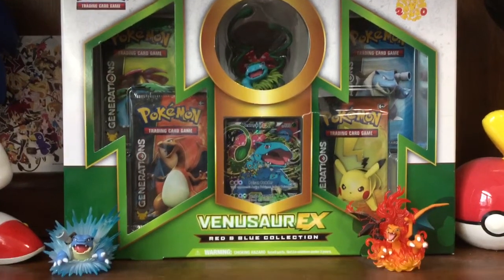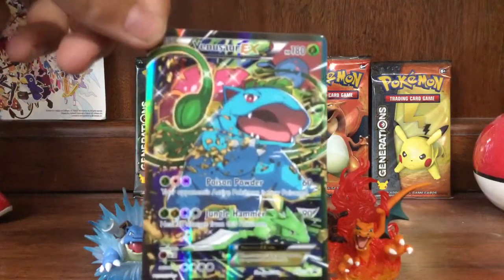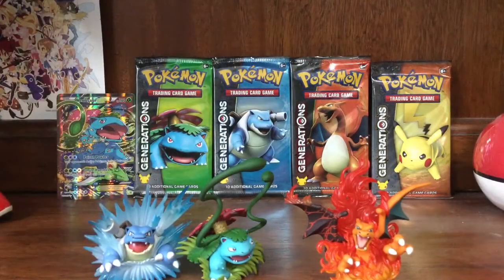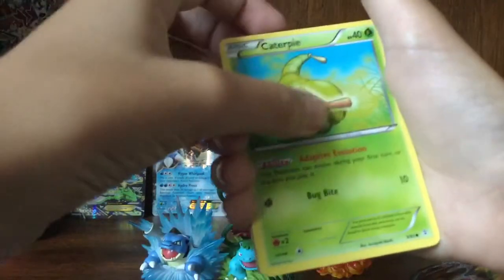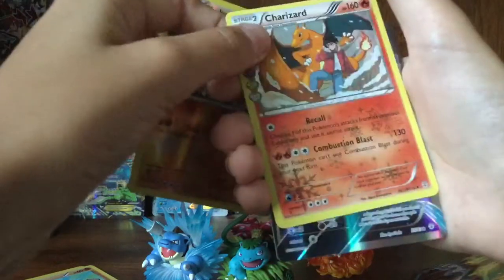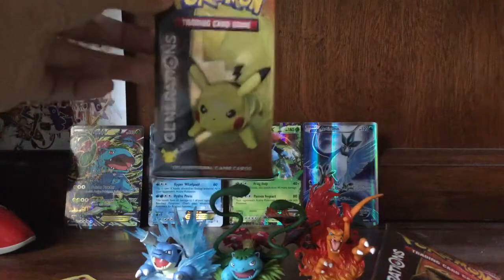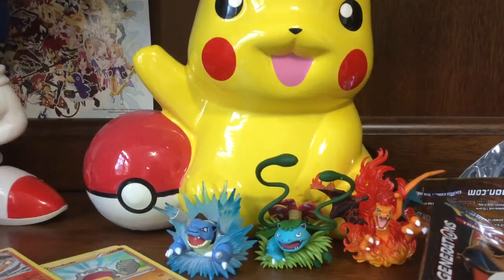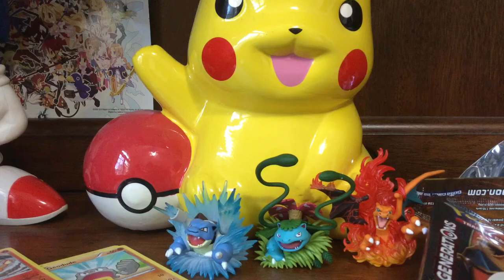THE BEST VENUSAUR EX BOX EVER!!! -Silver the hedgehog 06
Plz no hate I put a lot of effort into these vids